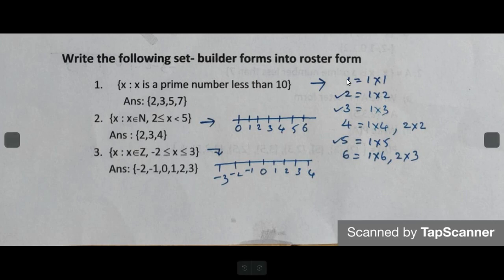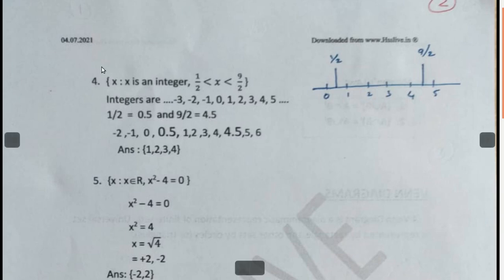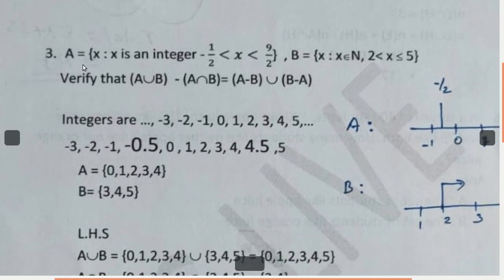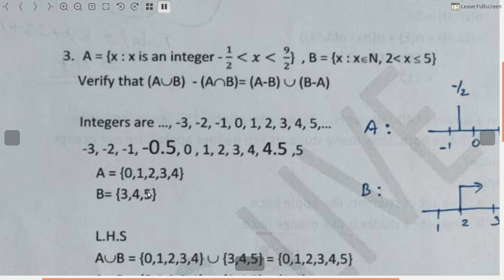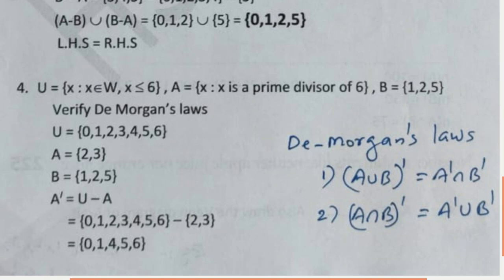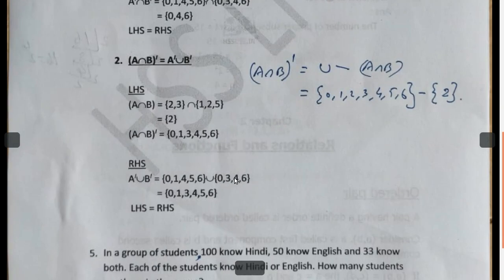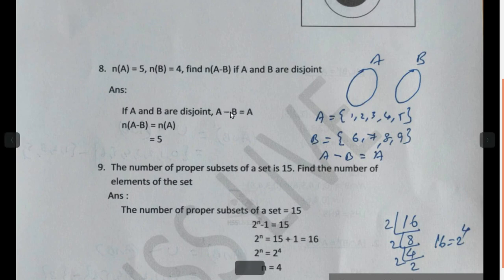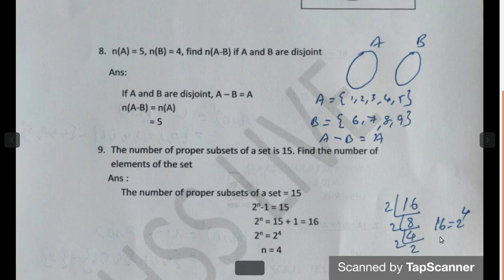+1 (2020-21) Mathematics SETS focus area